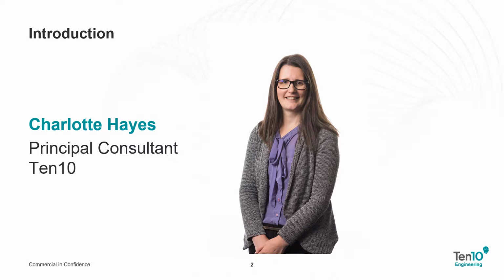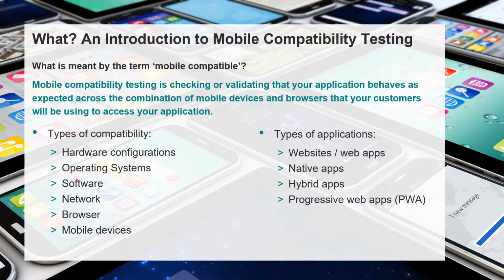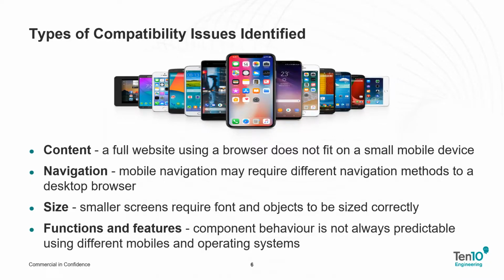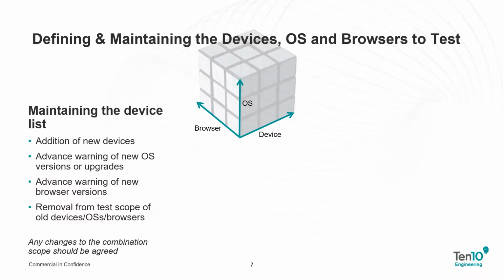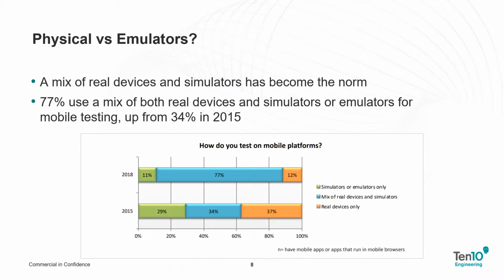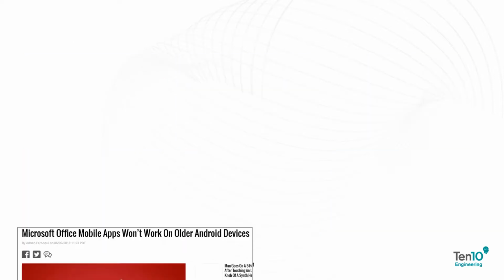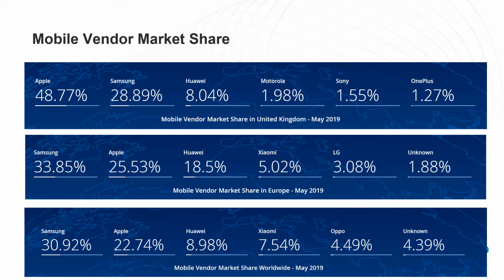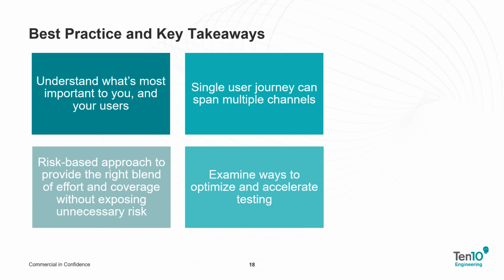(Ten10 Webinar) Compatibility Testing: What? Why? Where? When? How?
Keeping pace with the ever-growing number of devices on the market is challenging and can seem overwhelming.

In this webinar we will be talking through all the key considerations needed to ensure your compatibility testing delivers a strong return on investment.

- What? An introduction to mobile compatibility
- Why? Why do we need to test? What are the implications of not testing?
- Where? Some mobiles trends and metrics to consider when compatibility testing.
- When? Key considerations when planning your testing.
- How? Best practise for executing mobile compatibility testing.